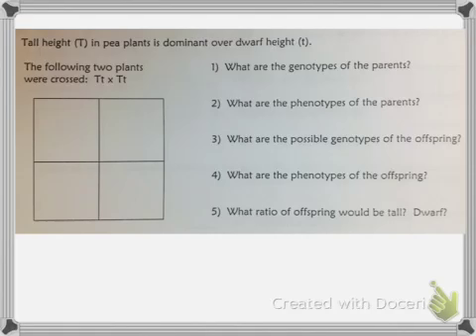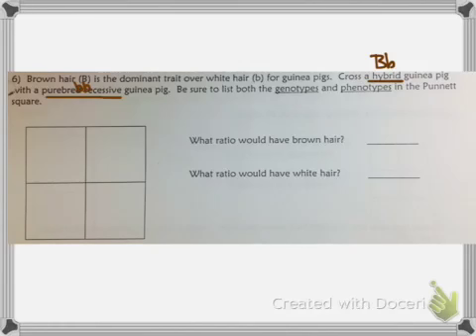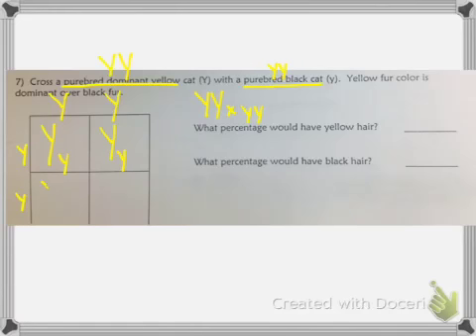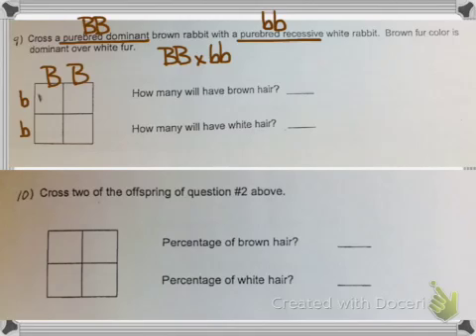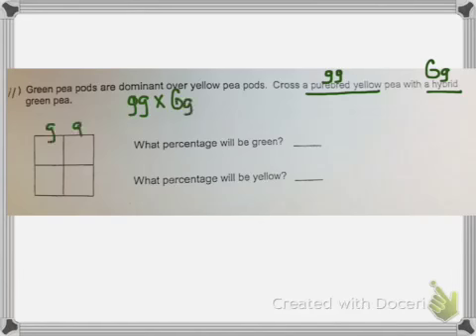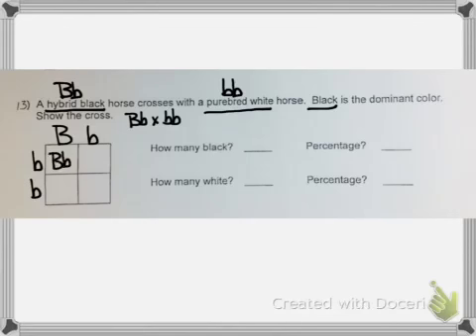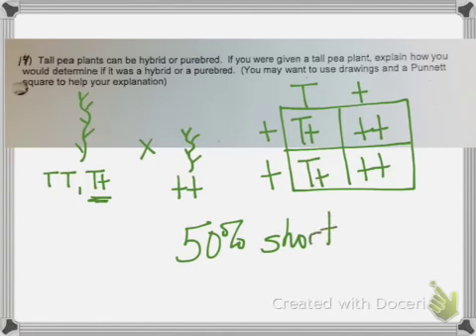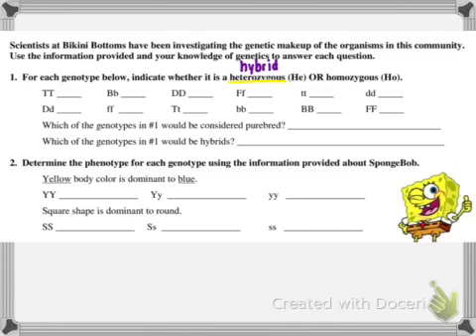Introduction to Punnett Squares